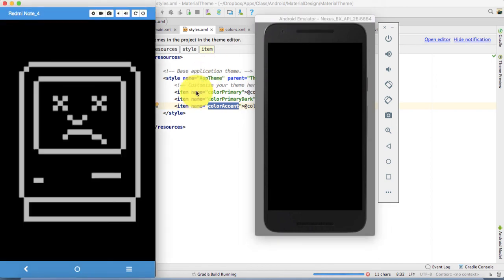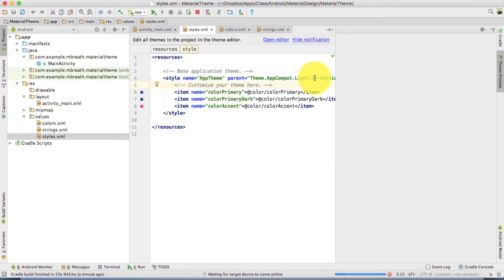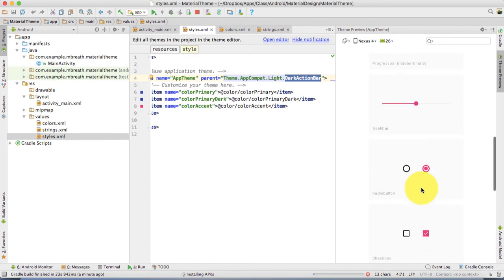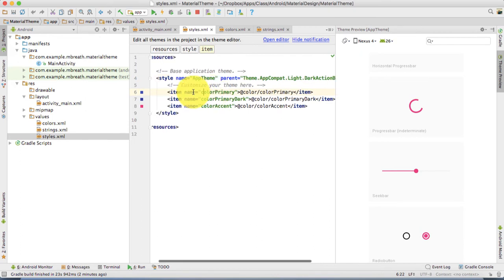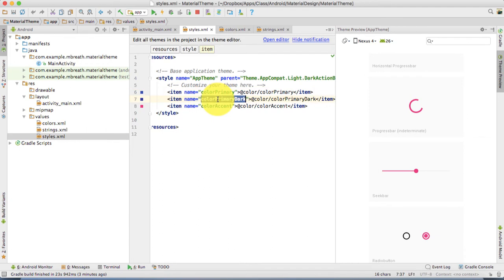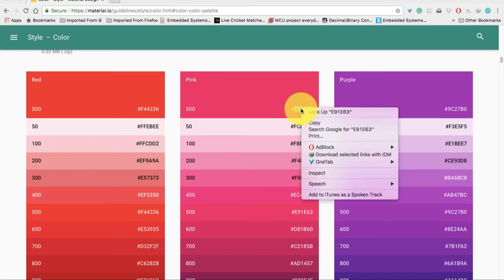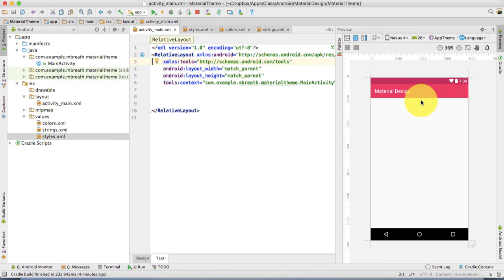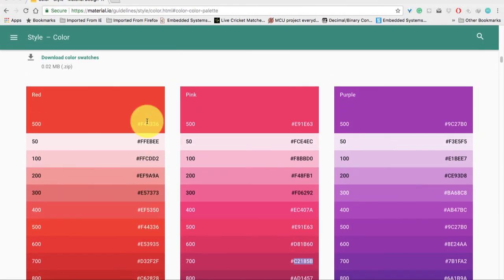4 Android Material Design- Android Custom Material Theme Design 2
Android N Material Design 4- Customize Android N Material Design

Android Description

Android Toolbar
Android EditText

android horizontal layout,android horizontalscrollview,android horizontal listview,
android material context menu,android material calendar,android material design android,